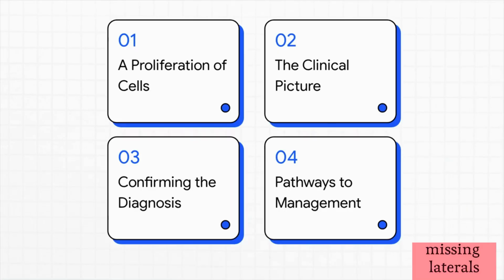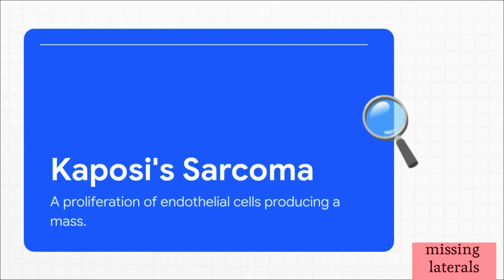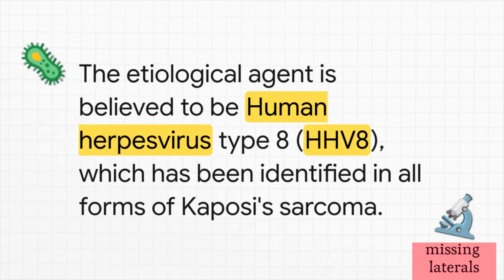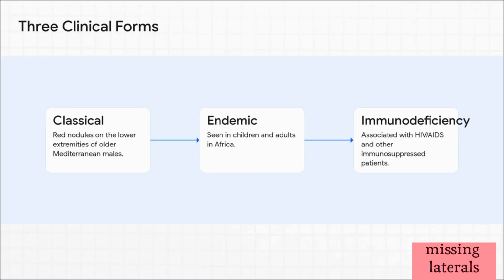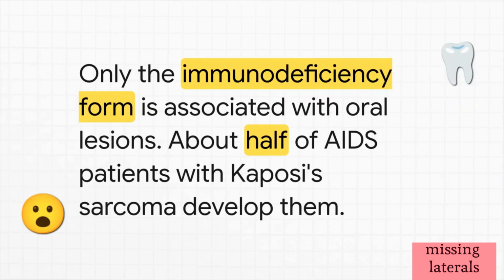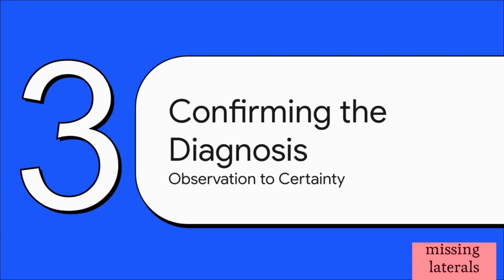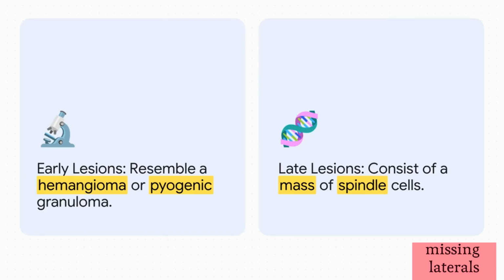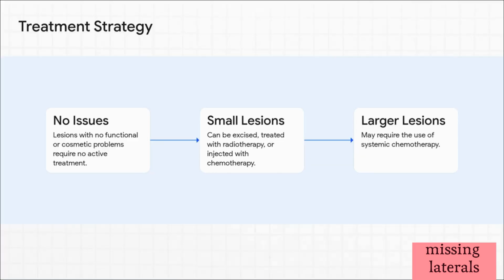oral pigmentation : Kaposi’s sarcoma | oral medicine lecture 7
have fun : )